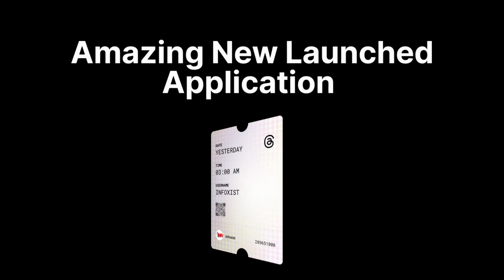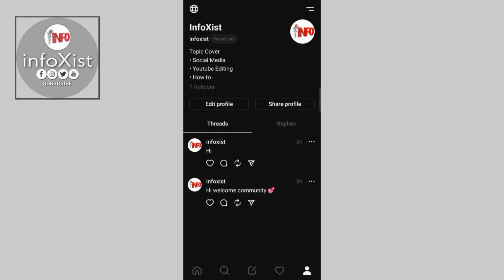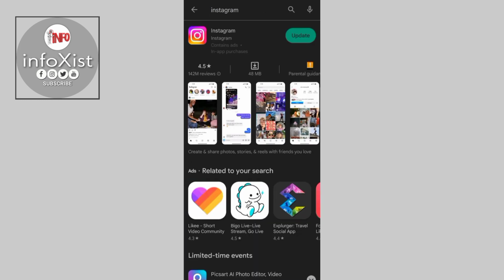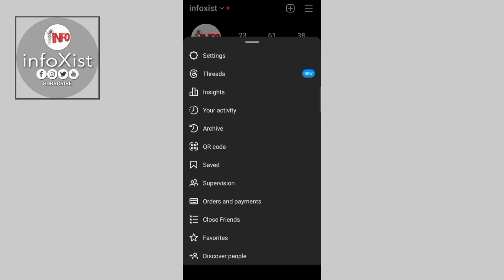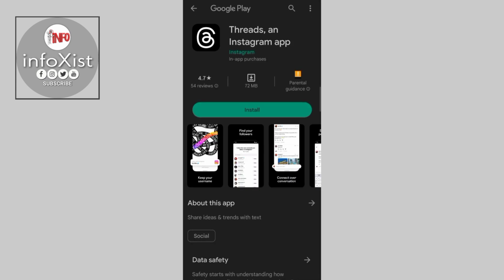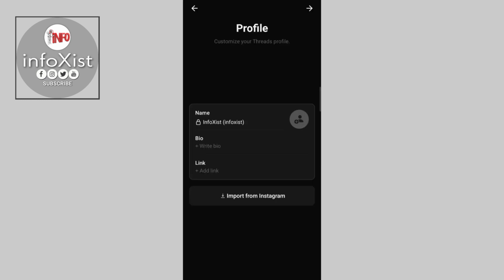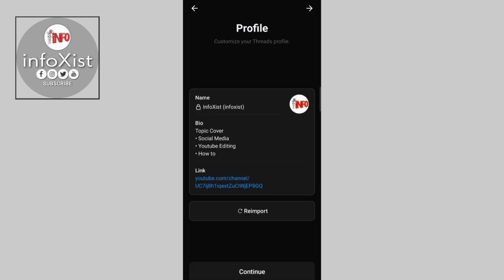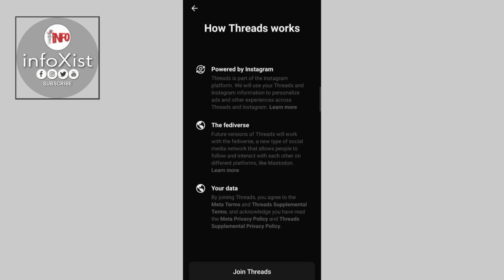How To Get Threads App Instagram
In this video, we're going to show you how to use Instagram Threads, the messaging app that lets you connect with your close friends on Instagram. We'll take you through the app's features, including how to start a chat, send photos and videos, and use the app's camera to capture and share moments with your friends. We'll also show you how to customize your notifications, set up automatic status updates, and use the app's "Auto Status" feature to share what you're up to with your friends. Whether you're new to Threads or just looking to get the most out of the app, this video has everything you need to know to stay connected with your close friends on Instagram.

✓COVERED TOPICS
How to Use Threads from Instagram,
how to,
tutorial,
instagram threads,
threads instagram,
instagram threads app,
threads app,
new instagram app,
instagram dm app,